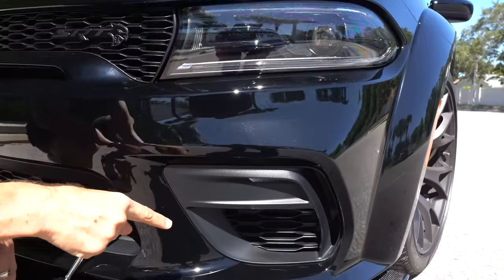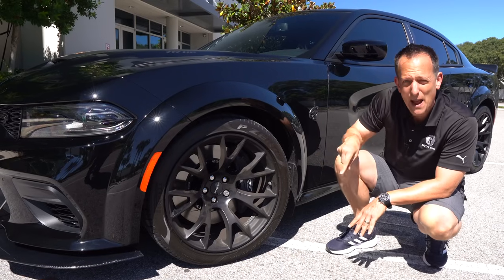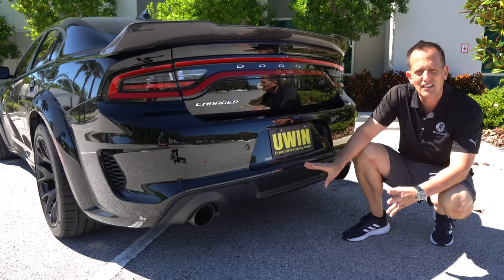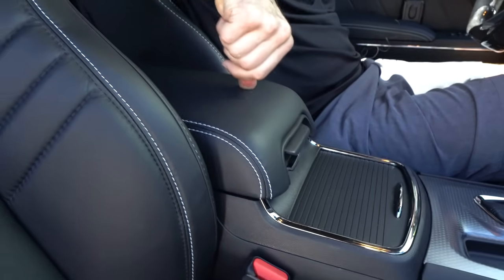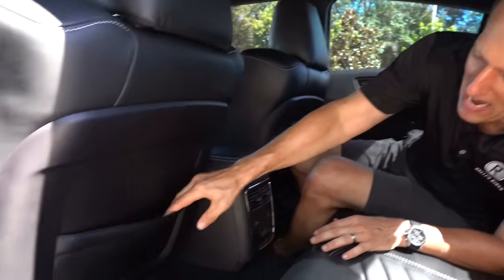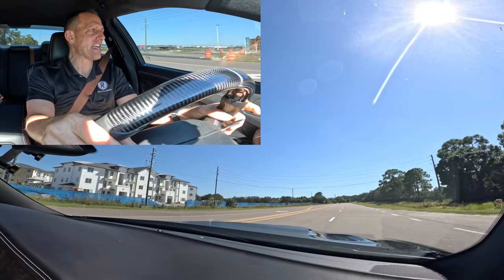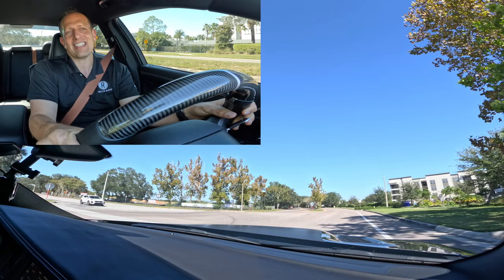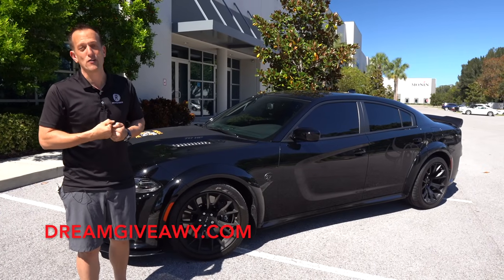Is the 2023 Dodge Charger Jailbreak Hell-Bee the BEST muscle car sedan?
The Charger Is the last of the big horsepower V8 performance sedans. Under the hood is a 6.2L supercharged V8 mated to an 8-speed automatic transmission. On the outsude you will discover unique graphics, Sidewinder wheels & carbon fiber aero. On the inside you will be greeted by a premium level interior.